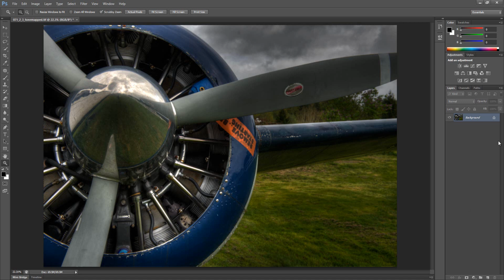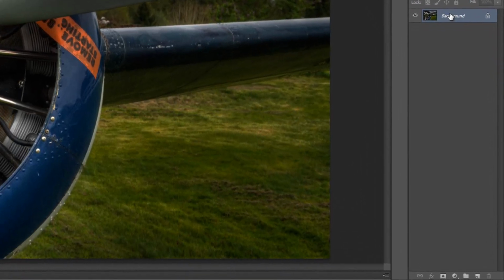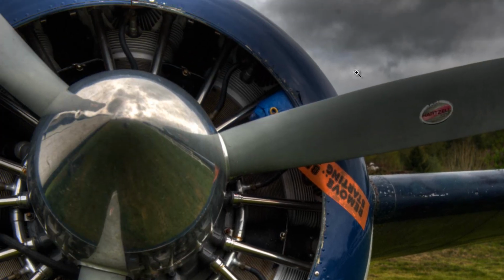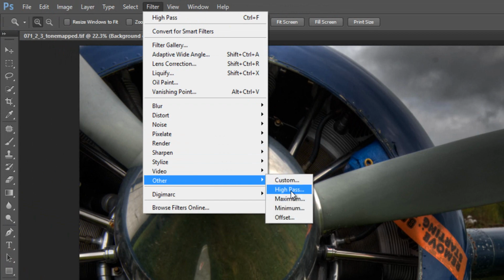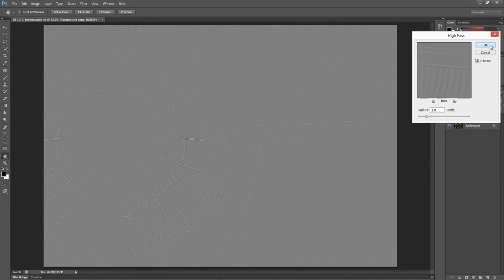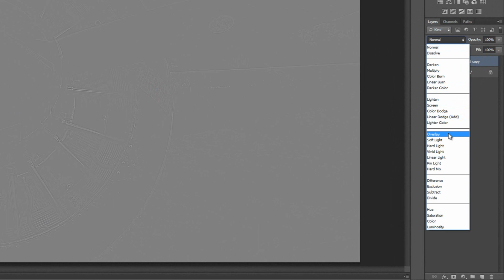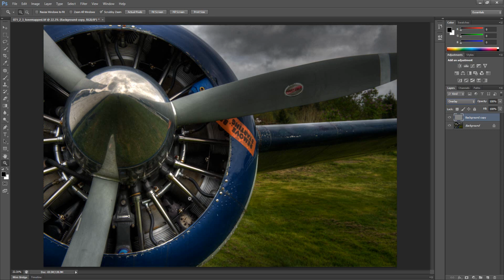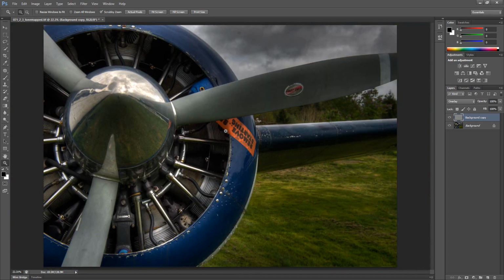The Best Sharpening Technique for Landscapes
This Photoshop tutorial covers a popular technique amongst professionals for sharpening photos where landscapes or inanimate objects are the focal point.  This sharpening treatment is quick and easy to use.

If your image is a portrait or centers more around people, then use my other sharpening technique